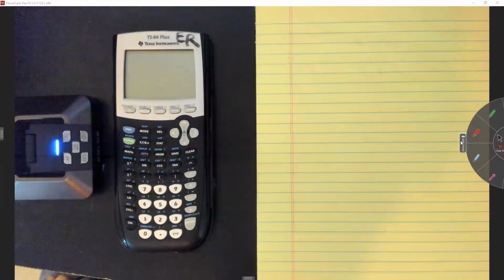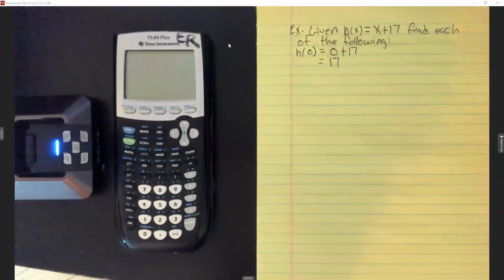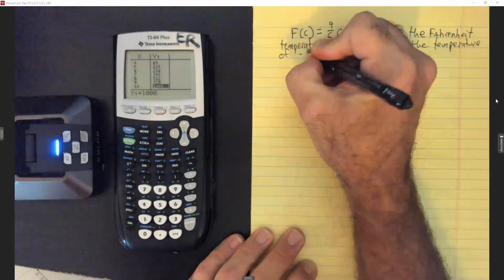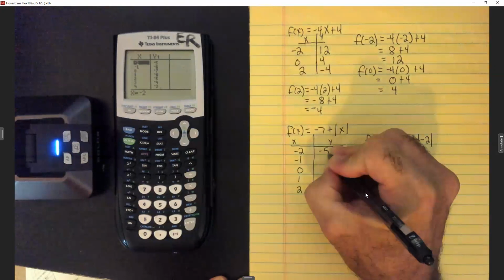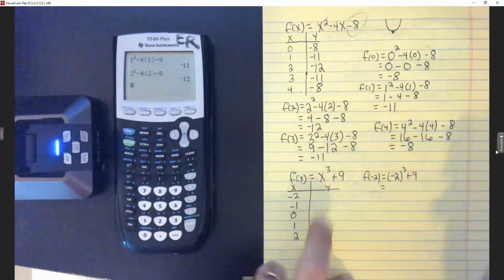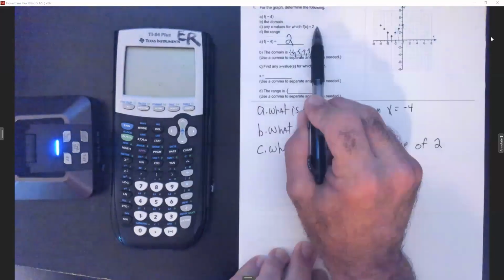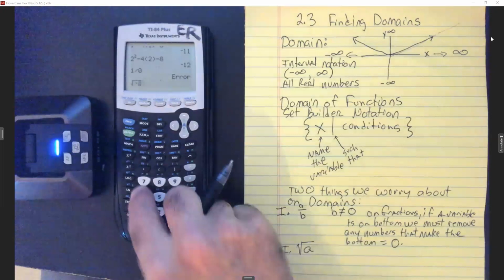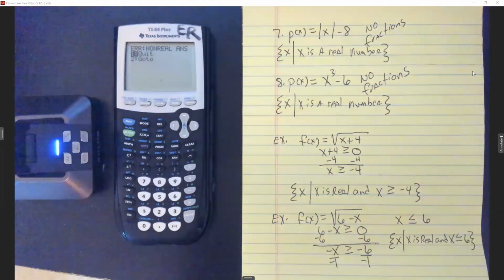2 2 and 2 3 zoom lecture CA